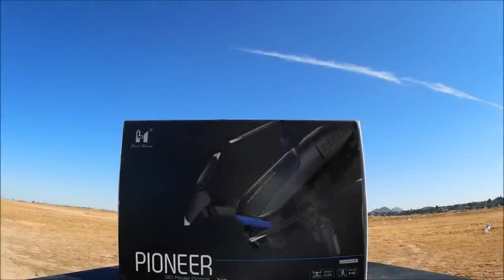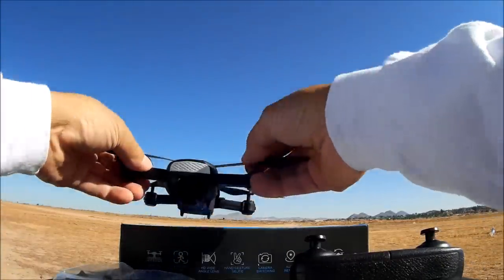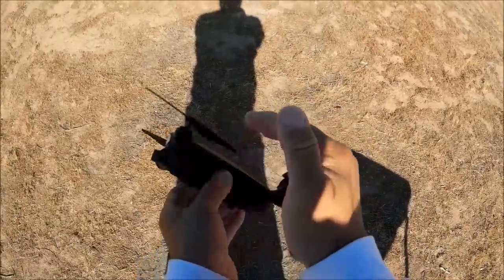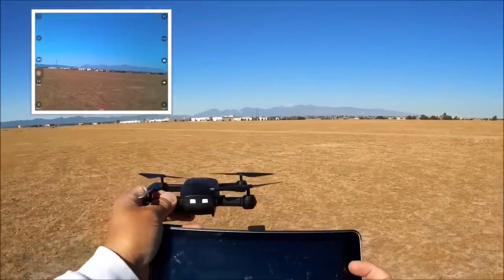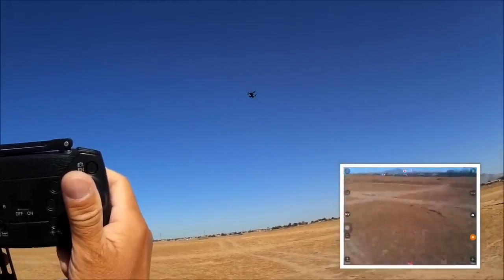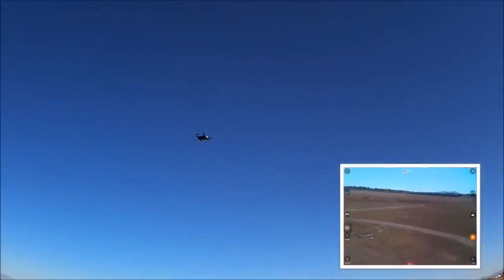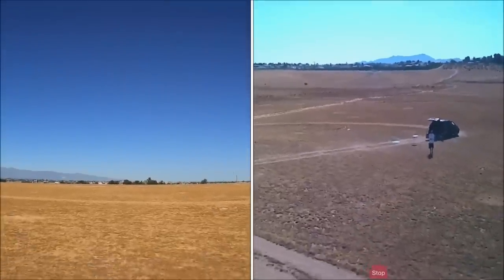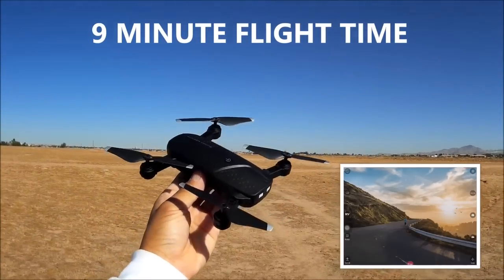FOLDABLE OPTICAL FLOW DRONE LH X41F Pioneer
A fodable remote tilt adjustable wifi fpv optical flow sensor / deputy  camera quadcopter for beginners.
This quadcopter worked flawlessly in all core functions including one key to take off and land, headless mode, remote tilt camera and the three speeds but the third speed or rate is very mild in its pitch angle and thus a slow moving quadcopter.
The recorded video via the wifi phone app is decent at 720p resolution but there is a lag and it is not in sync with real time.
Optical flow worked well and held position at reasonable altitude but at about 15meters or so it will start to drift.